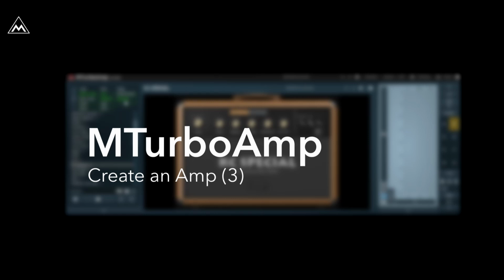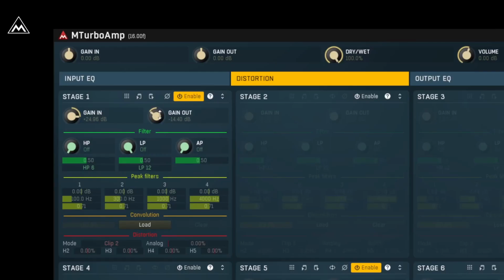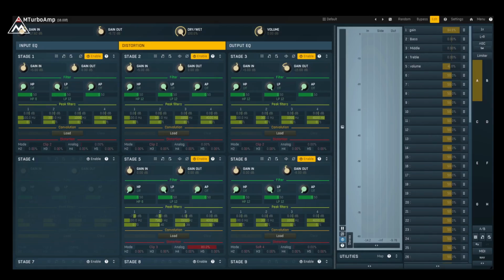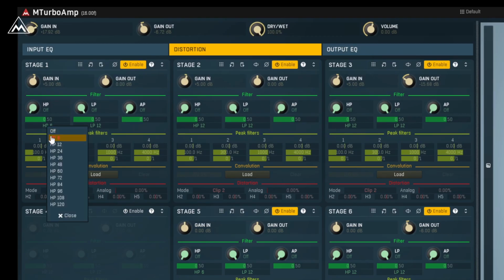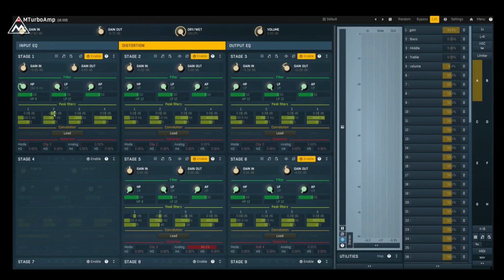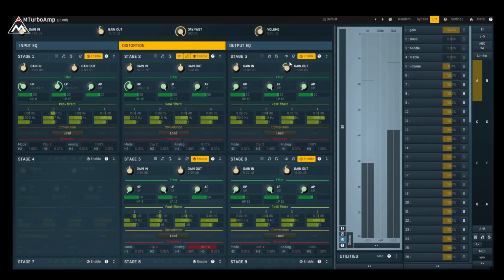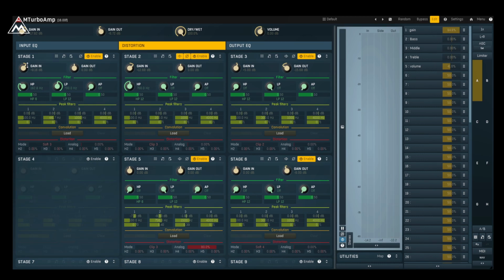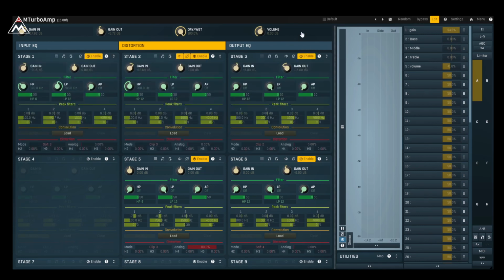MTurboAmp Walkthrough - Part 3 - Distortion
MTurboAmp is the coolest collection of guitar amps and distortion pedals. It's a dream come true for every guitar tone tweak-freak. Use our amps, tweak them the way you want or create amps even the manufacturers wouldn't dare to make. There are absolutely no limits.

This part shows you how to deal with Distortion.